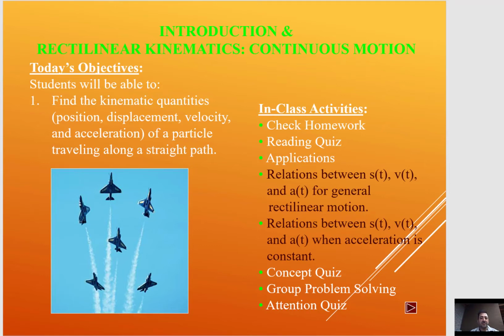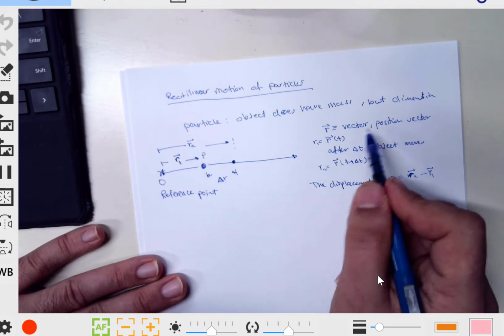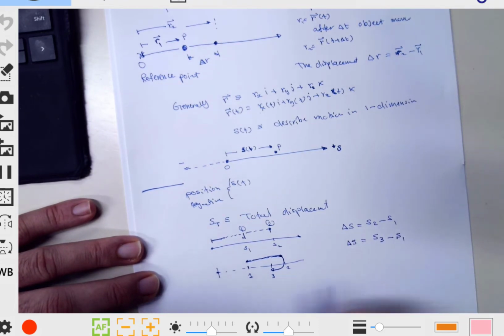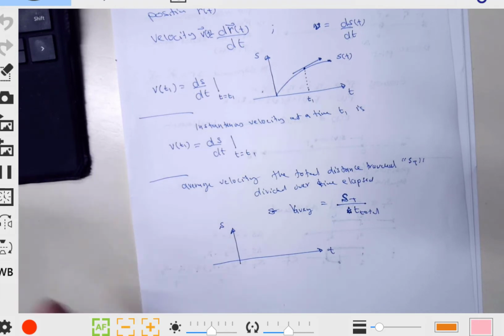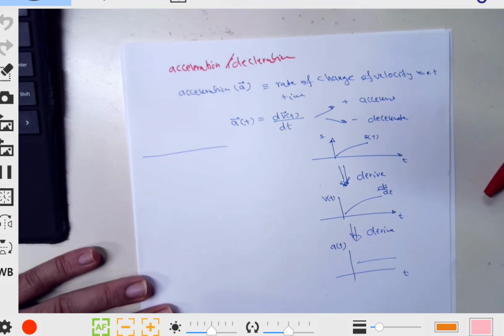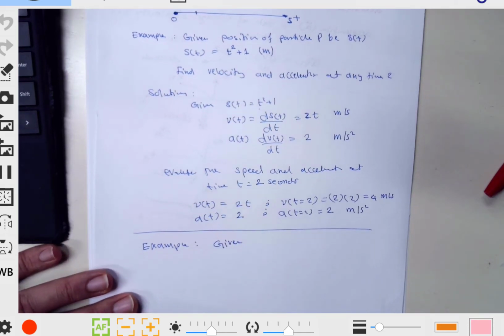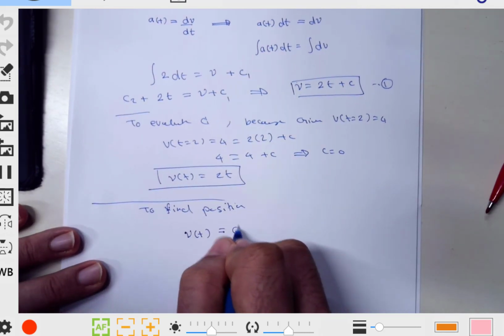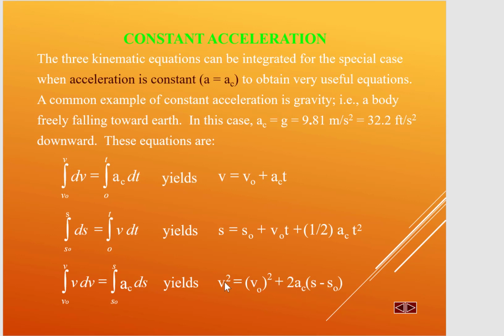Statics Lec1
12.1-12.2